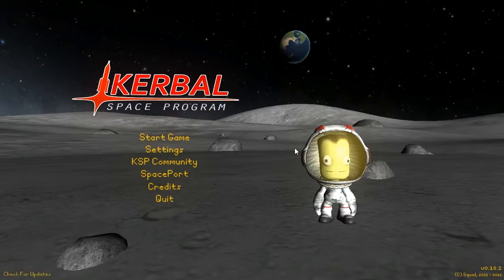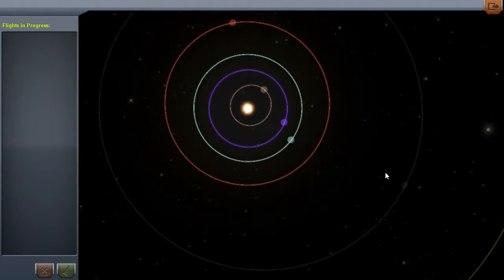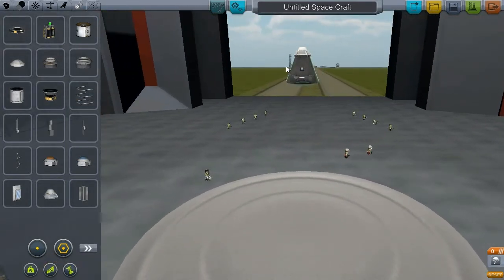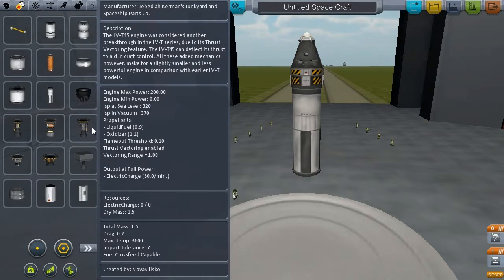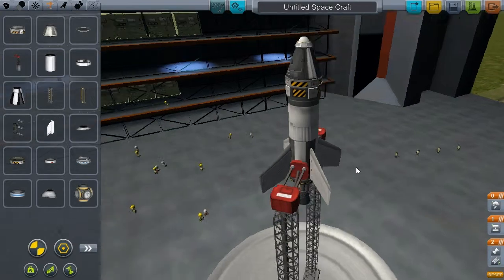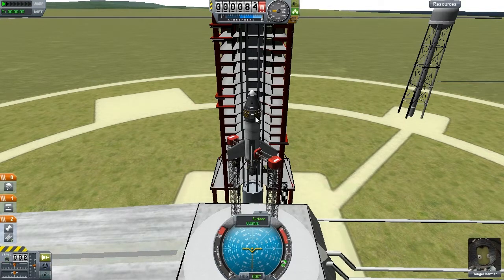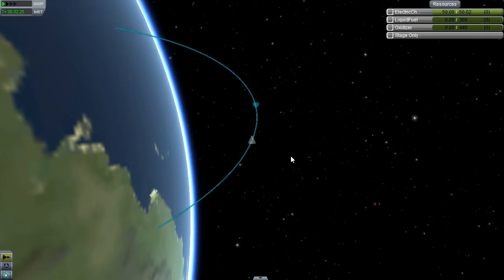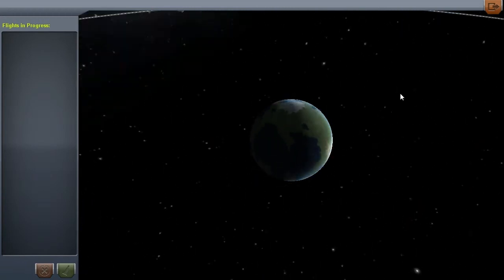Kerbal Space Program Tutorial: The Basics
The basics of Kerbal Space Program by Squad! In this video we learn the ropes of KSP, including the VAB, flight mode, Tracking Station, and basic controls.